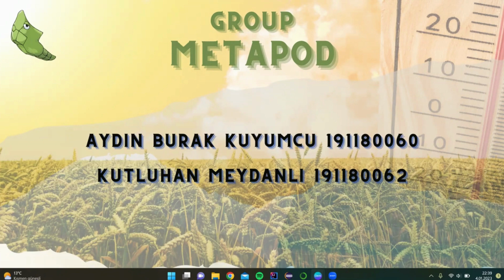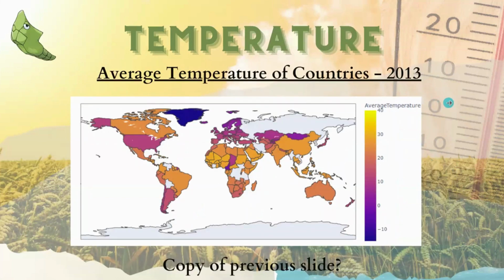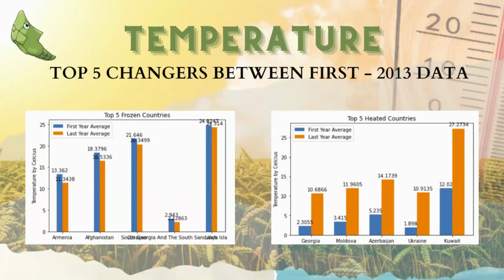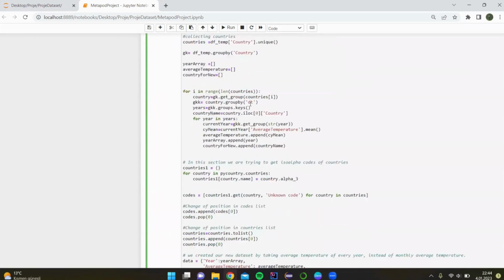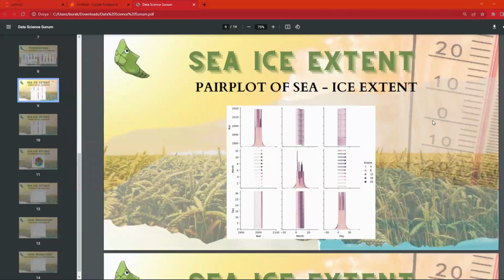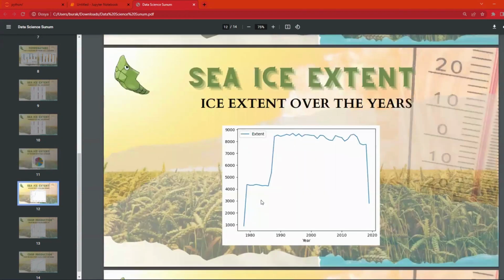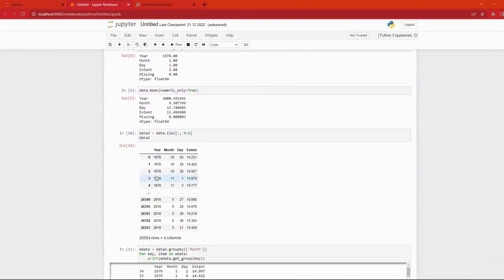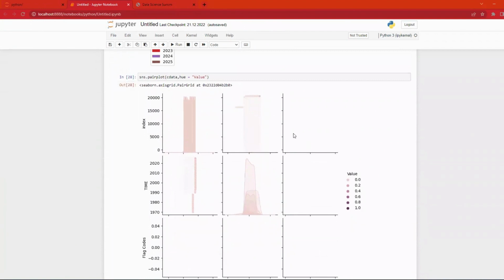Climate Change's Effect on Nature, Data Science Project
In this video, me and my teammate Aydın Burak Kuyumcu (Group Metapod) explained our story during our Introduction to Data Science class Final Project.